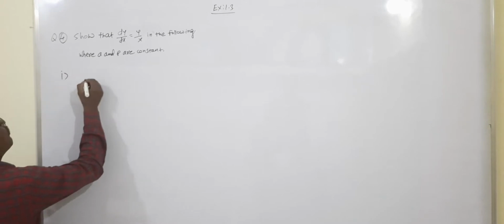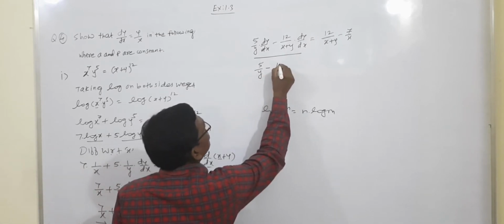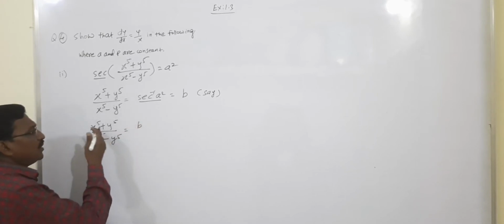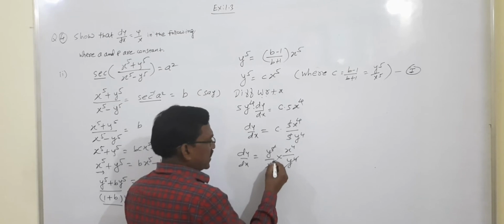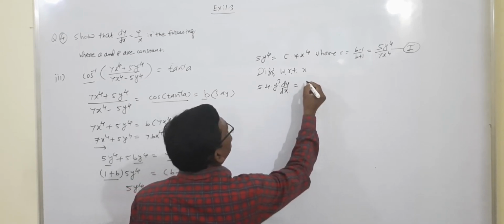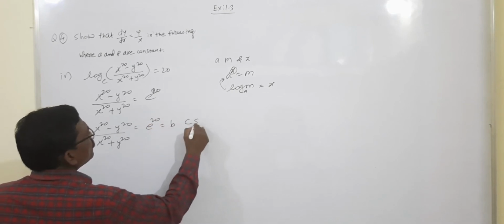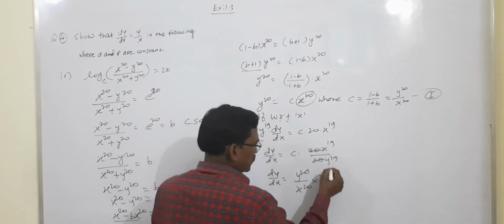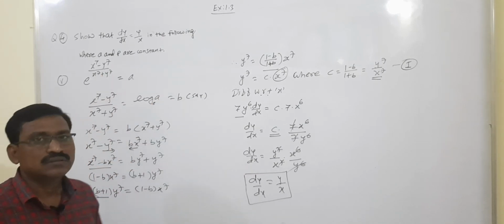15 Differentiation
Shri. Bange R.B.
Vivekanand Arts Sardar Dalipsingh Commerce and Science College, Samarthnagar, Aurangabad.